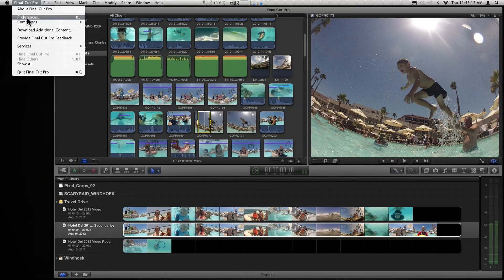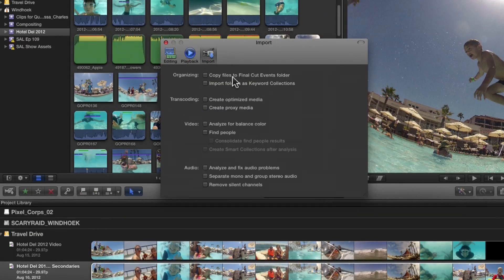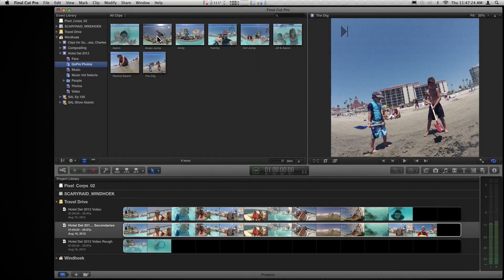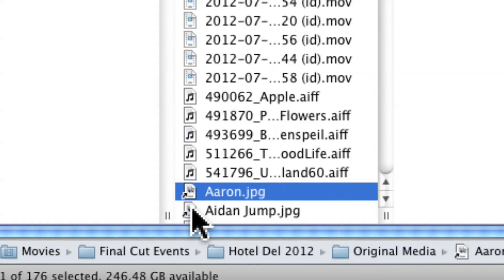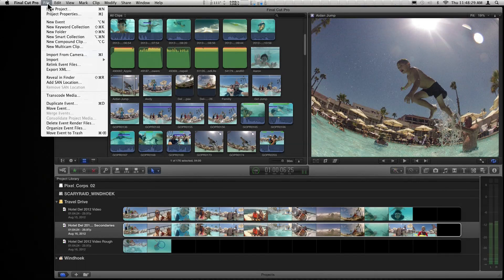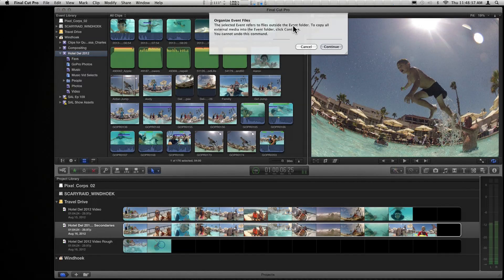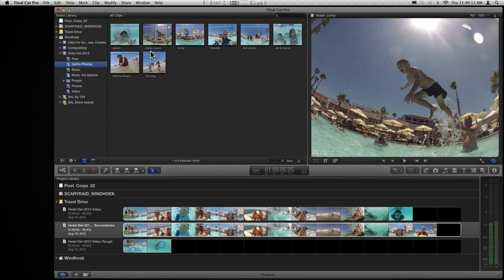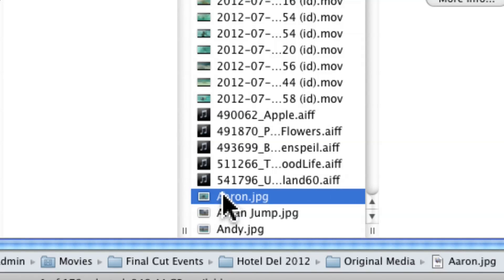MacBreak Studio - Episode 185: Gathering Your Eggs Into One Basket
Steve Martin talks with Mark Spencer about media management within Final Cut Pro X. Steve explains how Final Cut Pro X deals with external media and how you can make sure that you retain your media on your computer from external drives.